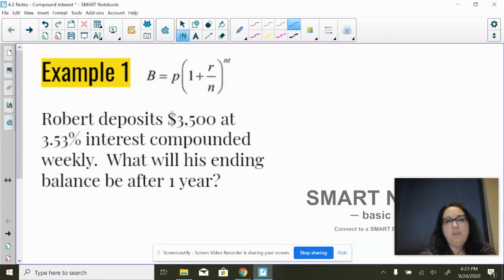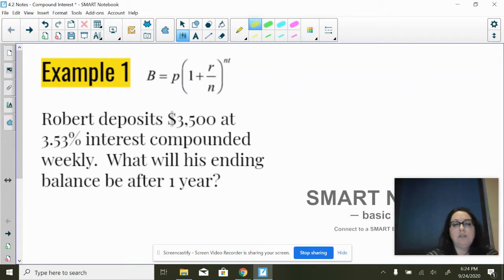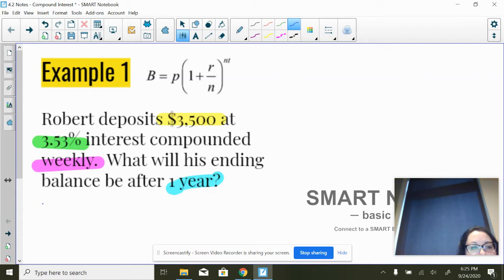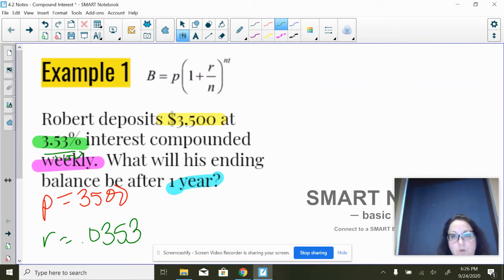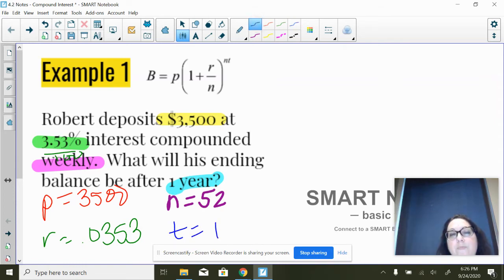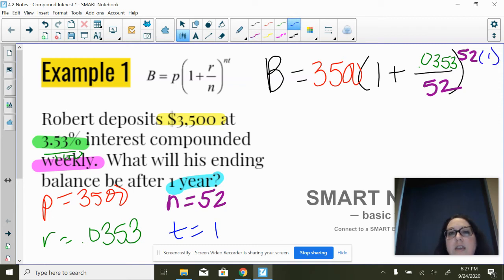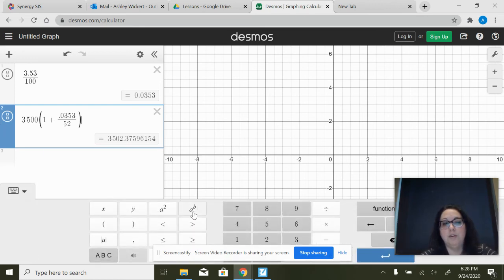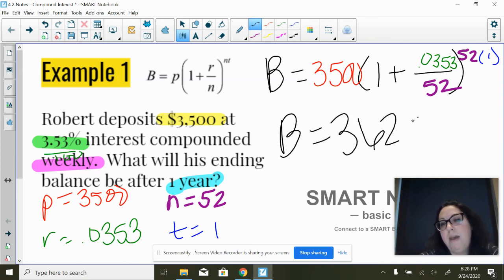FA: 4.2 Notes Ex 1